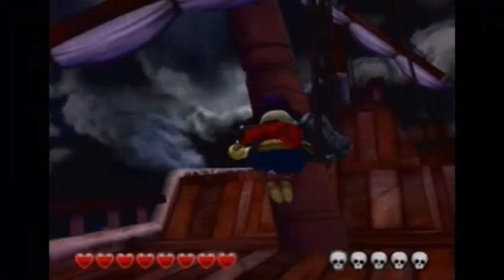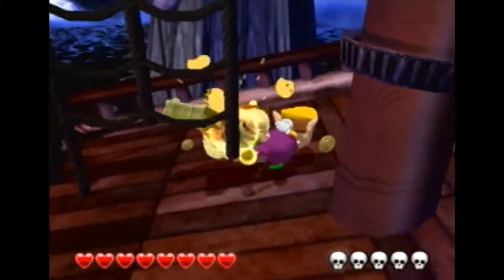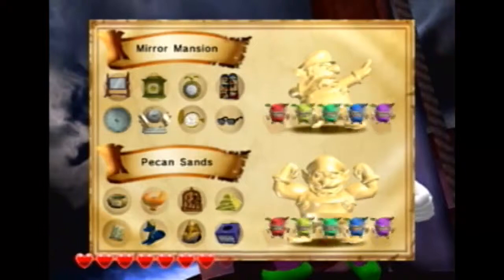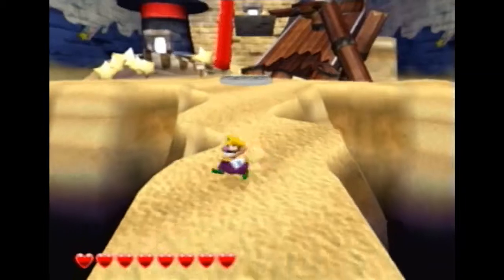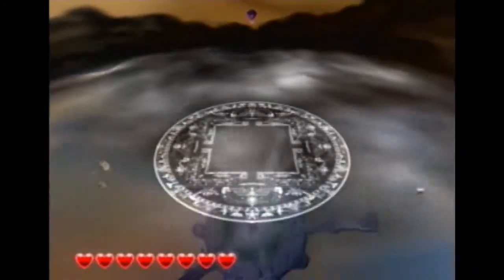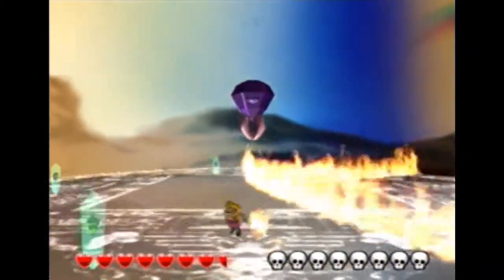Let's Play Wario World part 12: Winning, or Chinning?